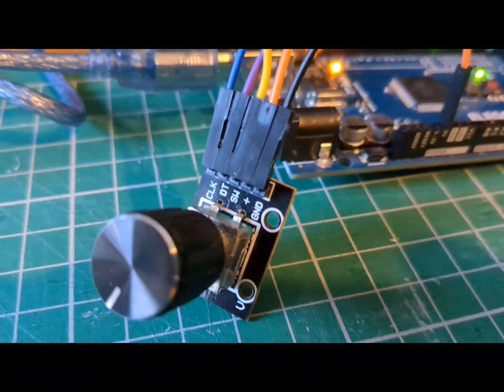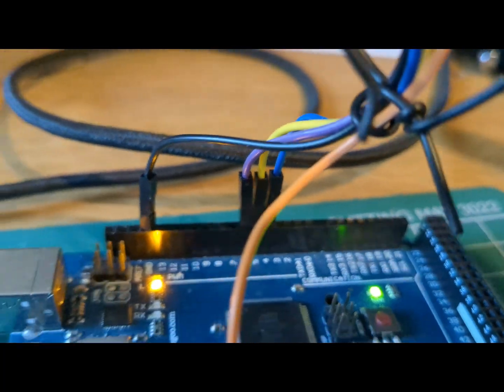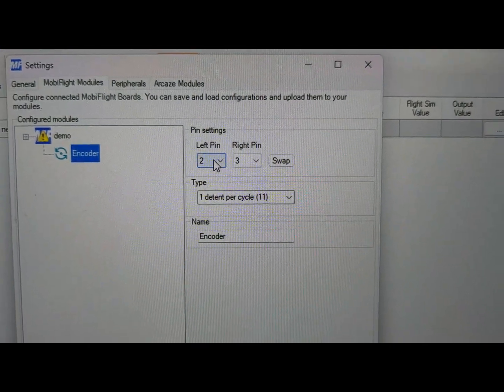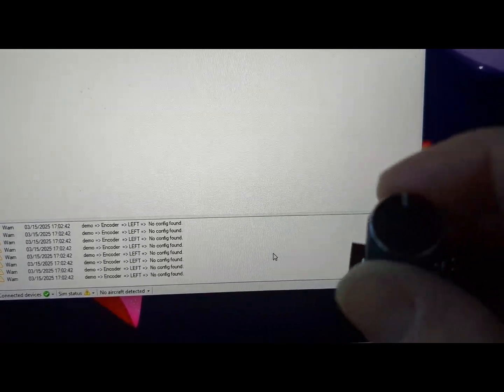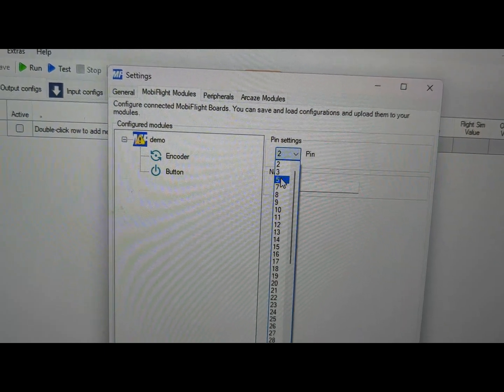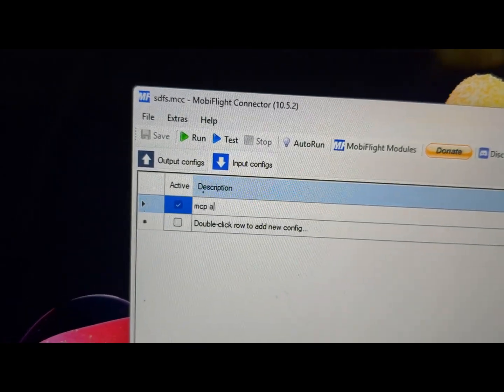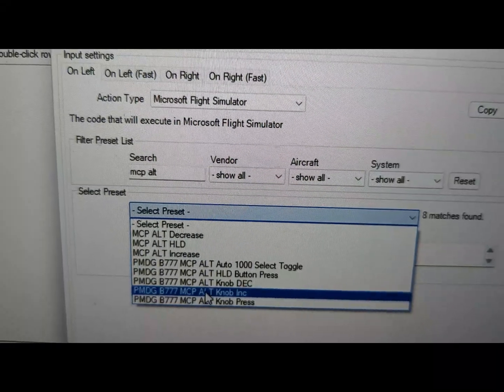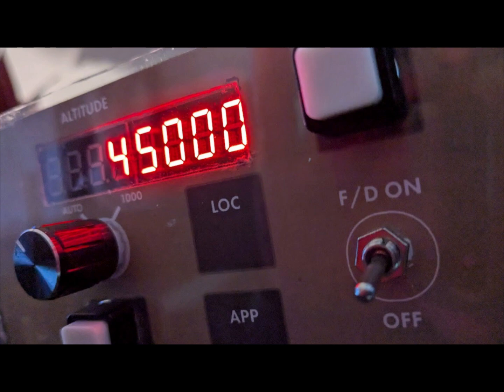Home Flight Sim Part 4: Using an Encoder with Arduino and Mobiflight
In this video we demonstrate how to wire up and configure an Encoder Input device to control elements such as the MCP Altitude setting.

This is the 4th part in our series where we show you how easy it is to build a DIY flight sim control panel for your Home Flight Sim.

0:00 Connect the wires to the Encoder
0:20 Connect the Encoder to the Arduino
1:05 Connect the Arduino to the PC
1:15 Configure Mobiflight

Elegoo MEGA